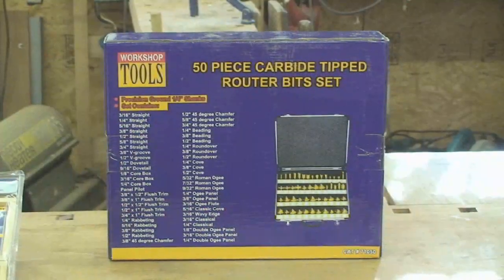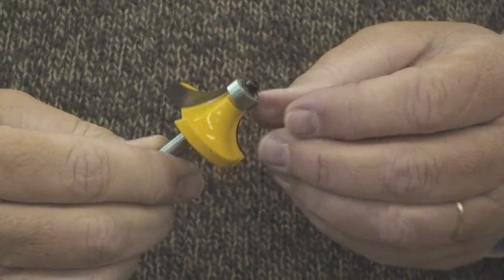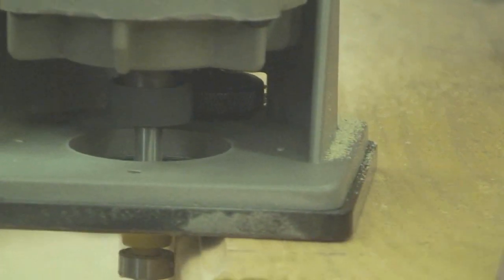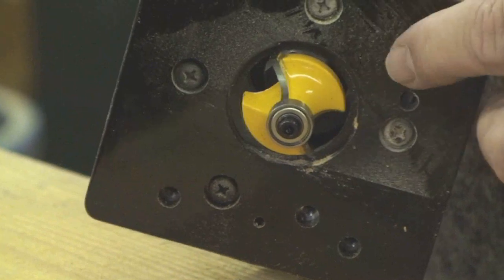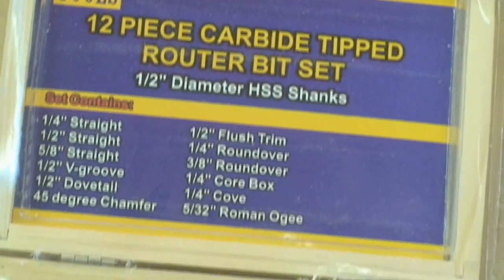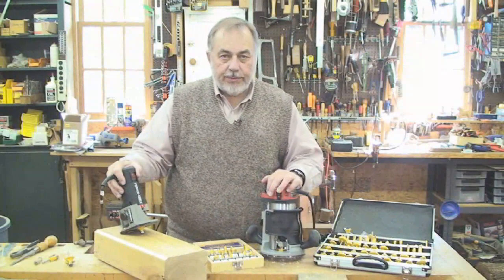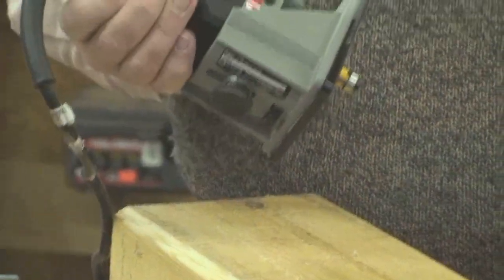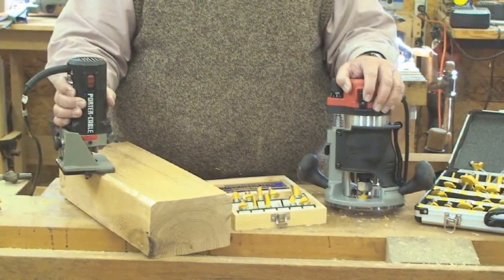Workshop Tools Router Bits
Router bits available from Workshop Tools